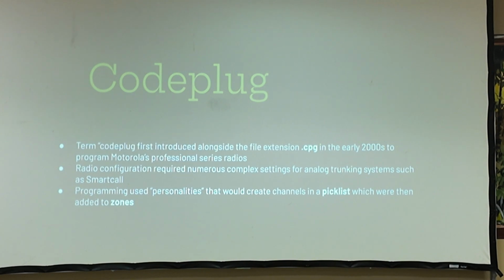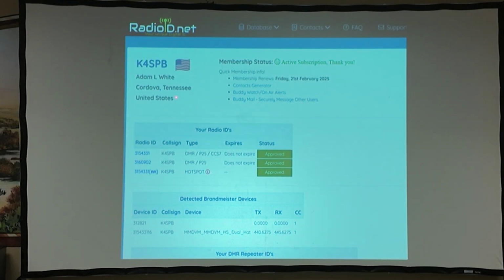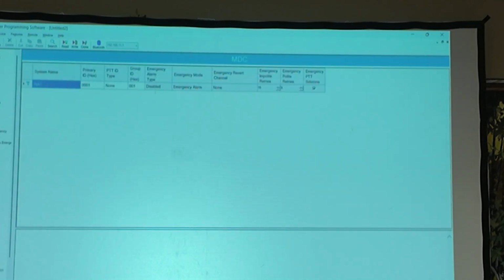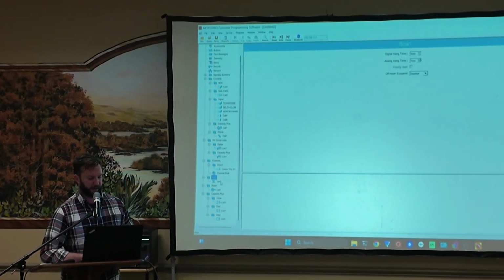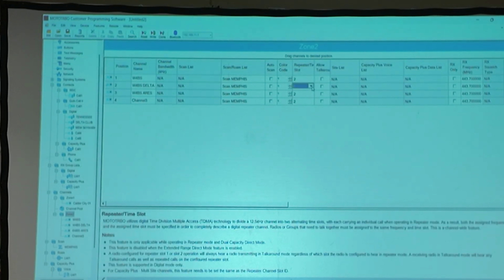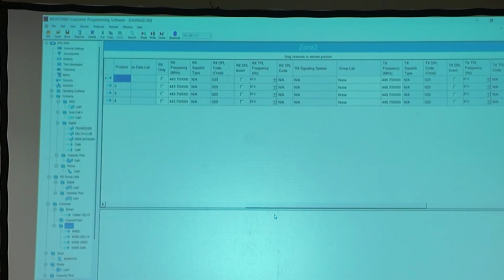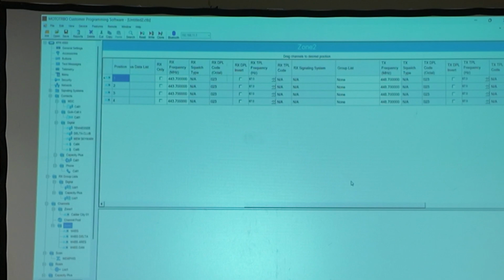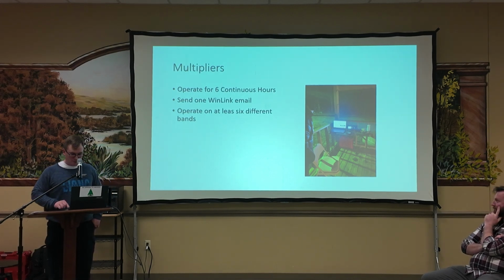Presentation Feb 11 2025 DMR Code Plugs and Winter Field Day Recap